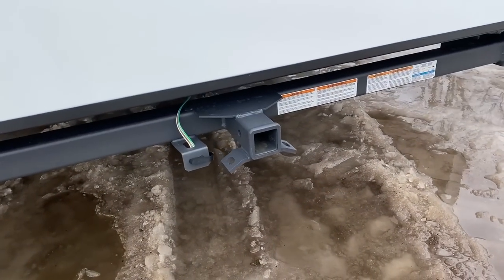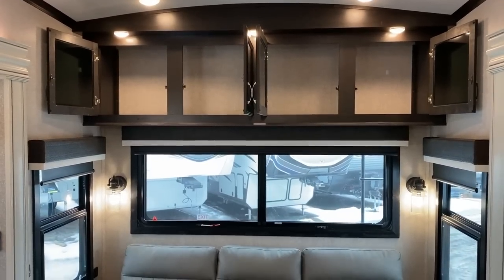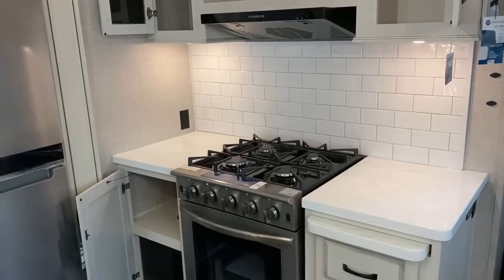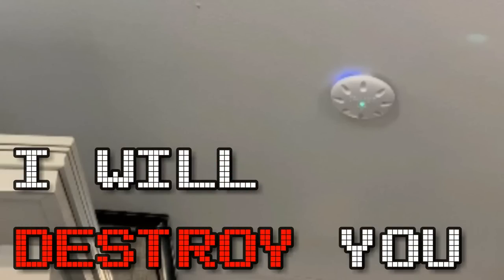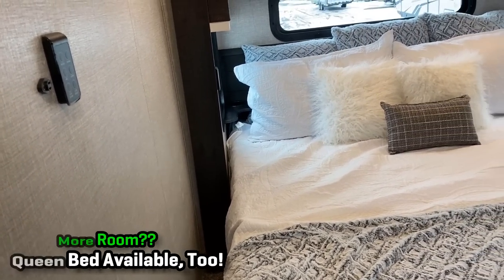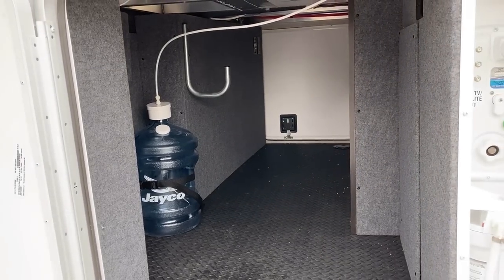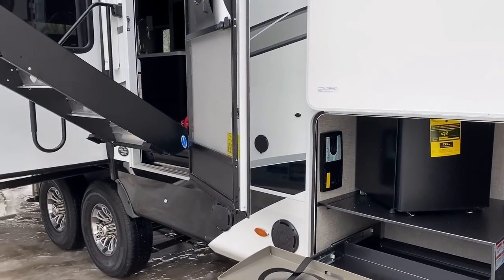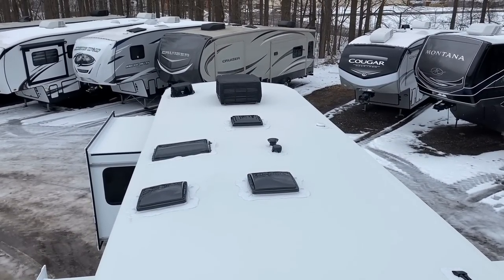This Kitchen is NEXT LEVEL!! 2022 North Point 340CKTS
2022 Jayco North Point 340CKTS Luxury Fifth Wheel RV

2022 North Point 340CKTS Specs
Hitch 2,450
Empty 12,860
Cargo 2,890
Max 15,750
Awning 1 16' 0"
Awning 2 11' 0"
Fresh 75
Gray 87
Black 50
LP 60-120lbs
Goodyear 16" Radial

FINALLY! This RV was originally announced over a year ago and it is FINALLY making landfall! The wait just might have been worth it as this is a MONSTER of a layout! If you have a campsite cook in your family, then you're going to love this fifth wheel!

Inside this Jayco RV has some comfortable living space with a kitchen that absolutely matches it step for step. There's ample counter top prep space and FANTASTIC kitchen cabinet storage in here!

I also REALLY love how Jayco went with a single bowl sink in the bathroom instead of the dual sink like you see in many brands! Every little nook and cranny of this RV has been touched and loved.. it's really awesome to see what they've done here!